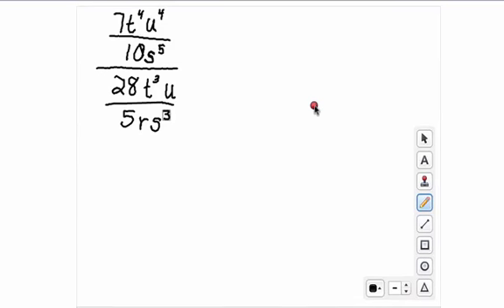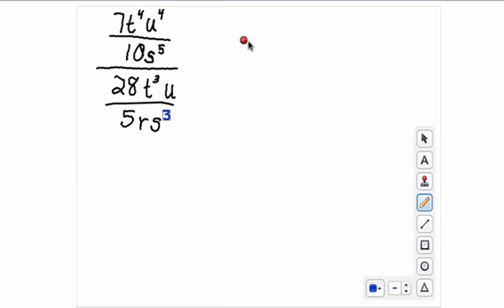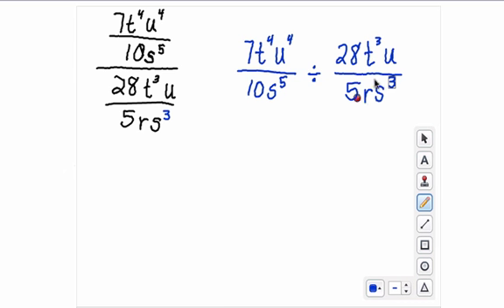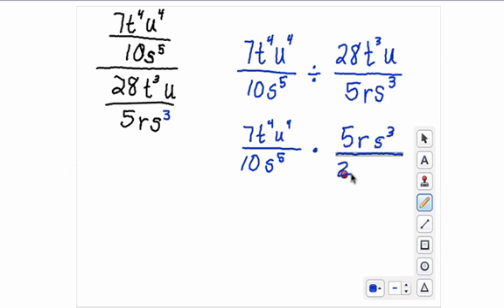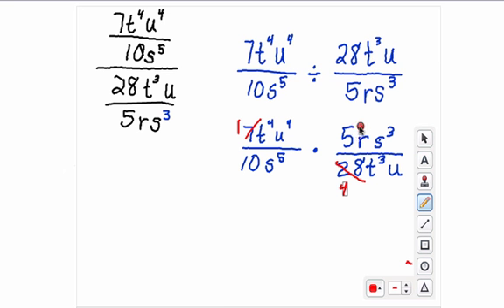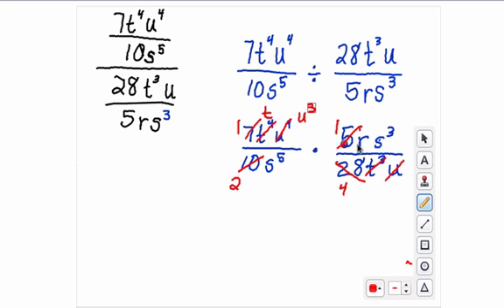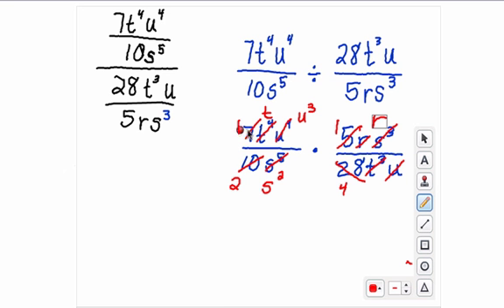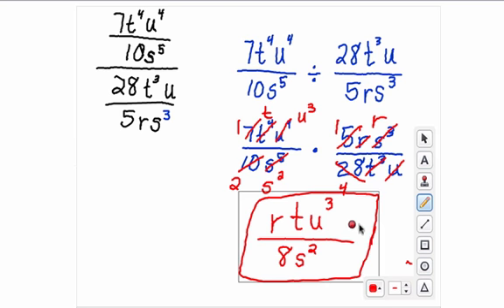Complex_fraction_type1.mov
Solving a basic complex fraction